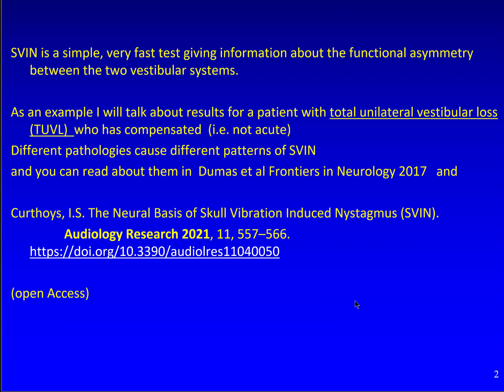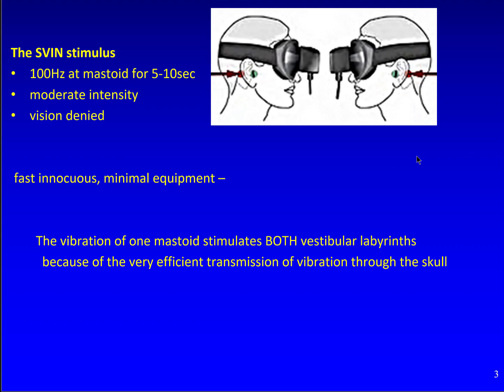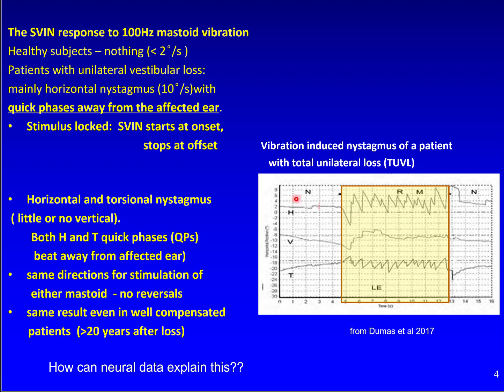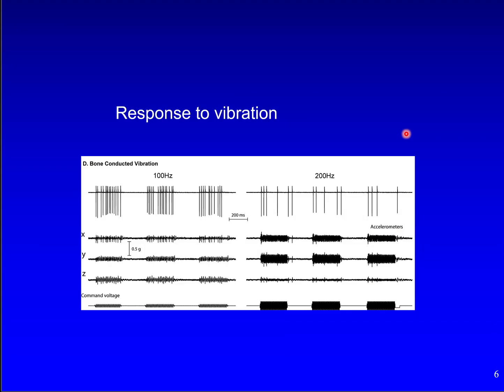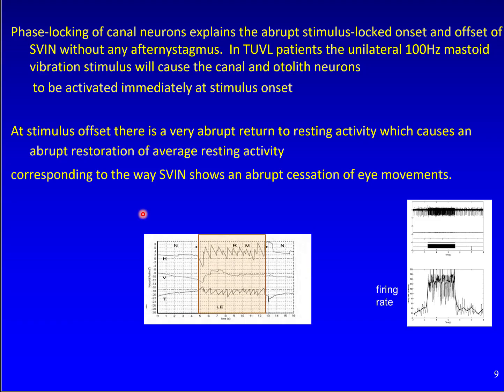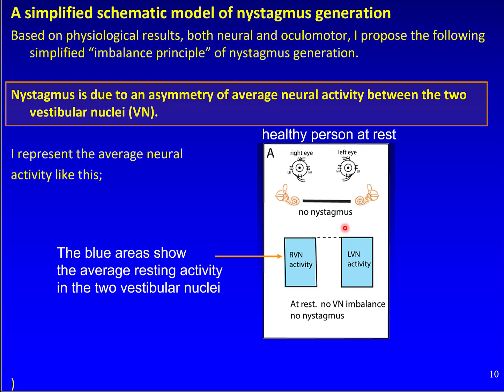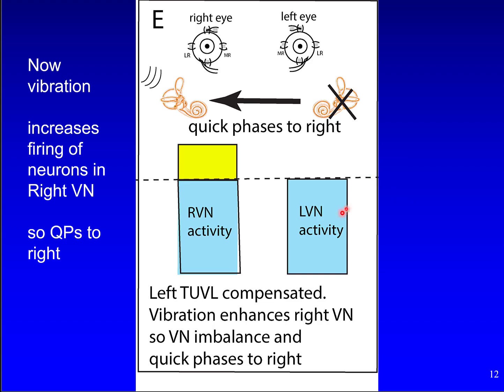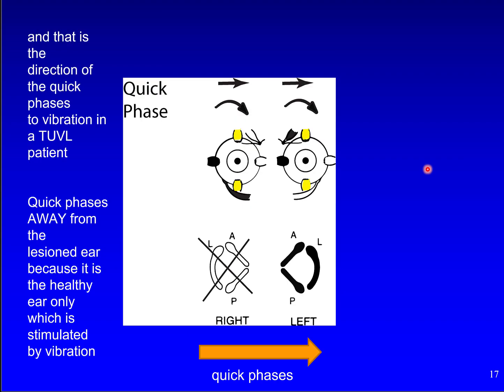Neurological correlates of Skull Vibration Induced Nystagmus - Basic science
🔬 Neurological Correlates of Skull Vibration Induced Nystagmus (SVIN) | Explained Clearly
Skull Vibration Induced Nystagmus (SVIN) is a powerful clinical tool for detecting unilateral vestibular loss and central vestibular disorders.
In this video, we explore the neurological mechanisms behind SVIN and its clinical applications in vestibular diagnosis.

✅ What This Video Covers:
What is SVIN and how it is induced

Role of otolithic organs and semicircular canals

Neural pathways involved in vibration-induced eye movements

How SVIN helps differentiate peripheral vs central vestibular lesions

Use of 100 Hz skull vibration over mastoid and vertex

Interpretation of nystagmus direction, frequency, and amplitude

Clinical significance in vestibular neuritis, schwannoma, and central pathologies

🎯 Who Should Watch:

Audiologists

ENT Specialists

Neurologists

Vestibular Therapists

Medical Students

🧠 Key Concepts Explained:

Vibration sensitivity of irregular afferents

Involvement of vestibular nuclei and cerebellar modulation

SVIN vs spontaneous/positional nystagmus

Vestibular Neurophysiology

Diagnostic Tools in Vertigo

Balance Disorders Explained